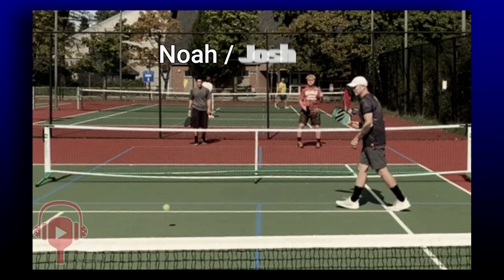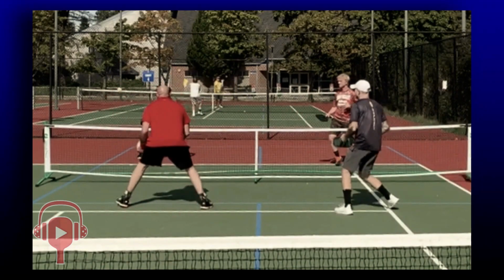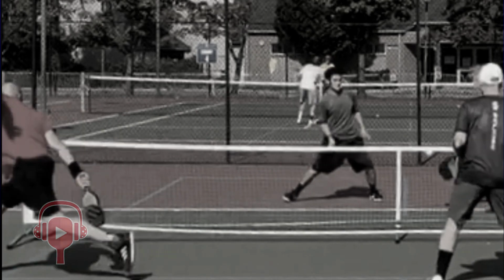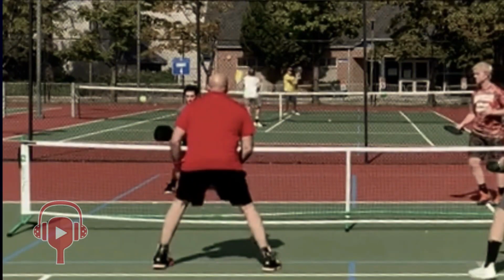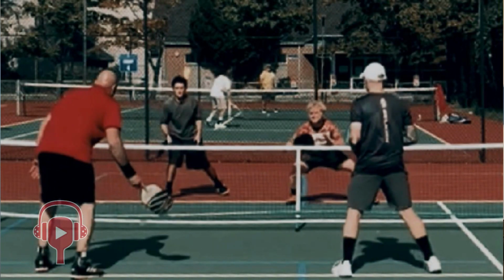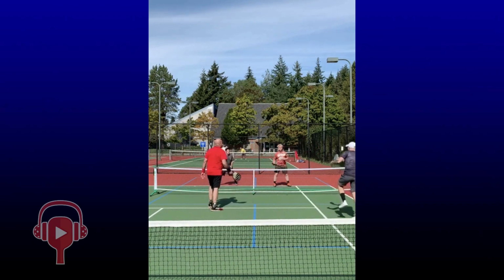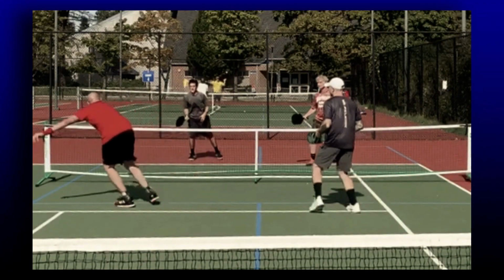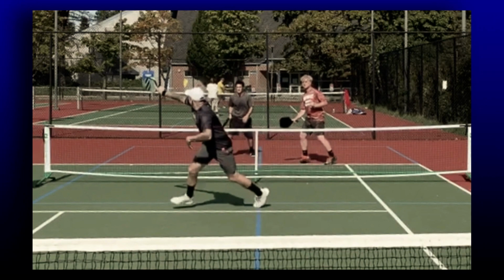Don't go half Erne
Frank and Alex break down an Erne. Or was it a half Erne? You decide.